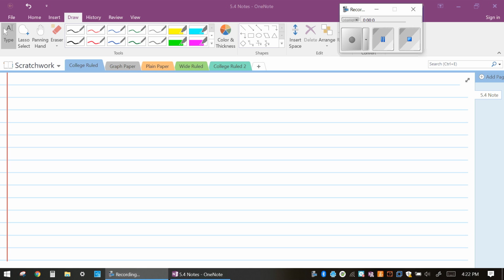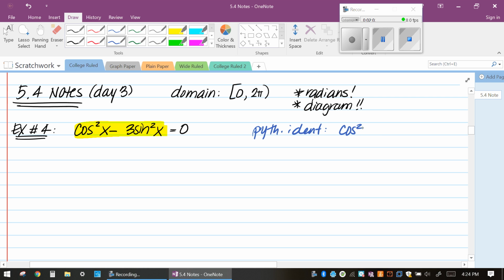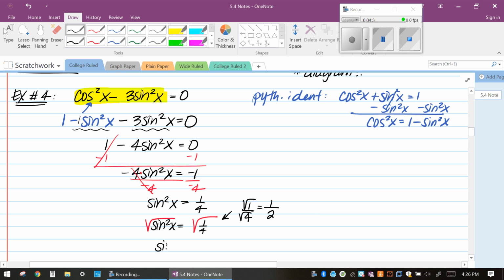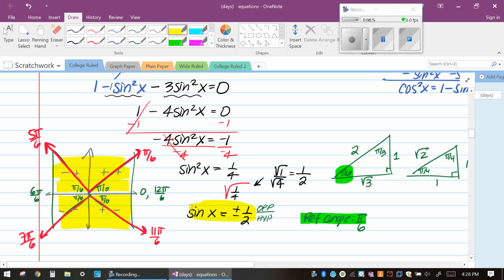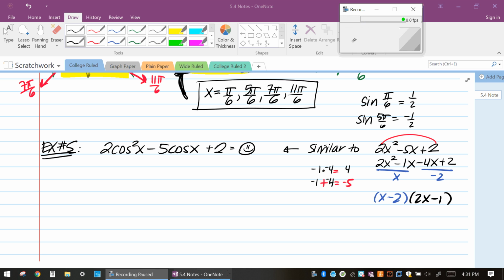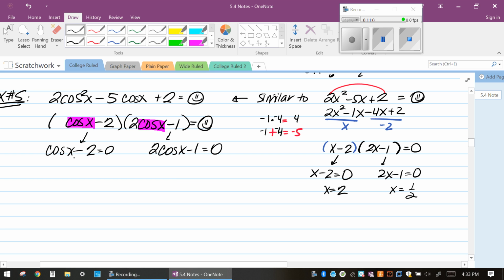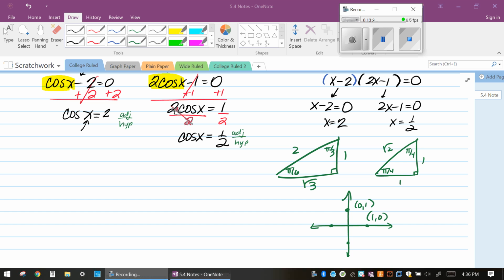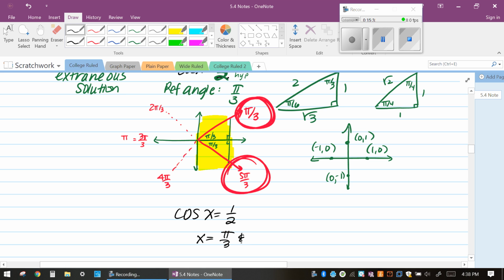Precalc 5.4 Notes Day 3 #4-5